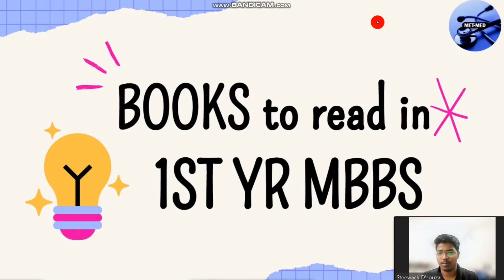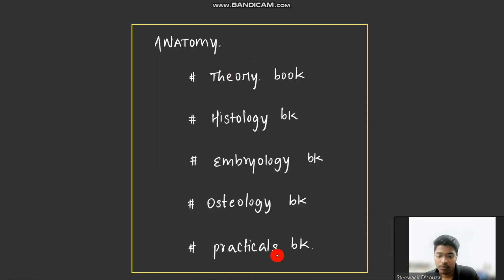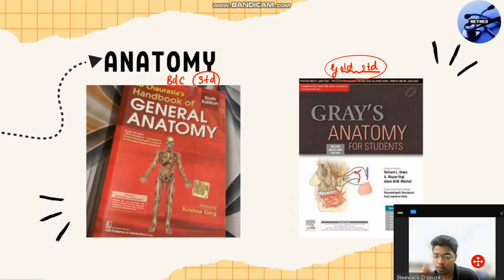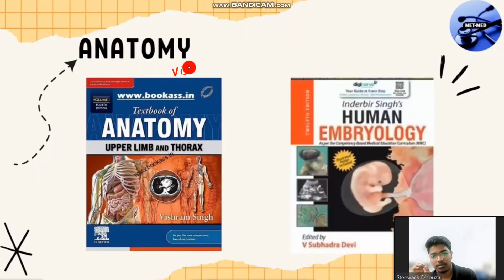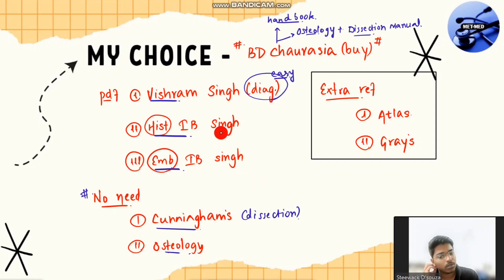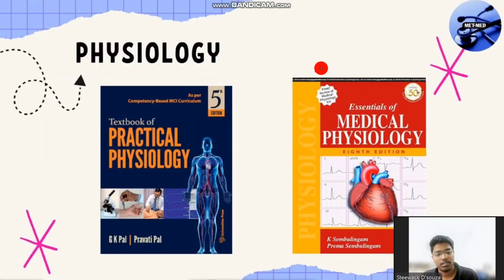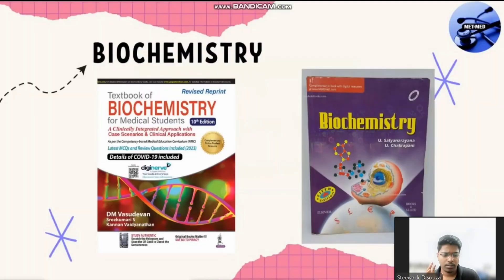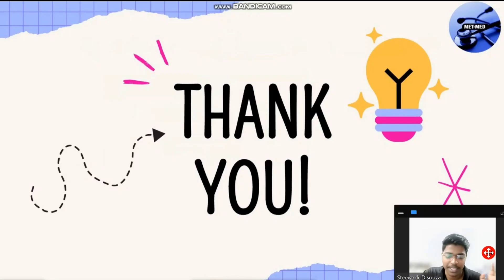BOOKS TO READ IN 1ST YEAR MBBS/ WHICH ONE TO BUY? / MUST WATCH/ ALL YOU NEED TO KNOW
00:00 Introduction
01:29 Anatomy Books
07:41 Physiology Books
10:20 Biochemistry Books